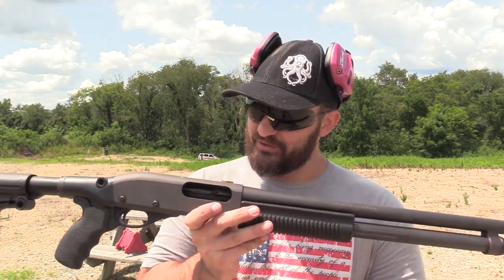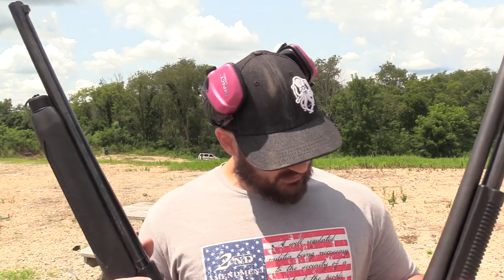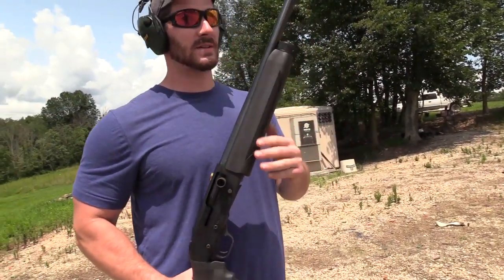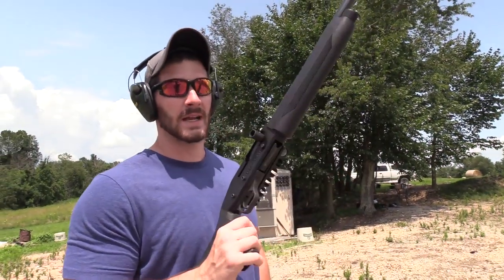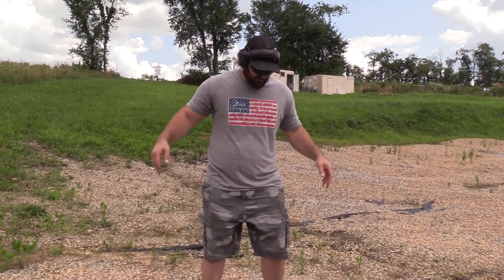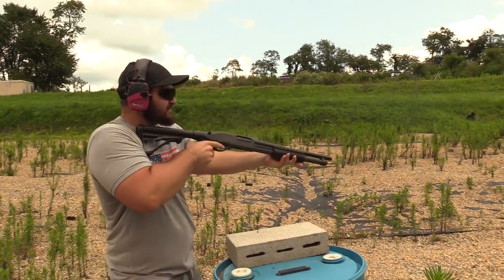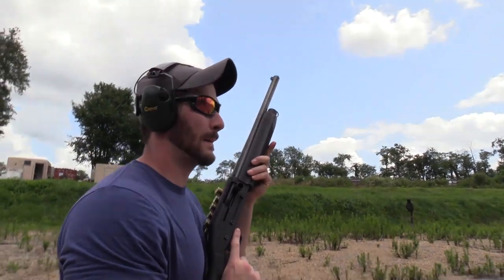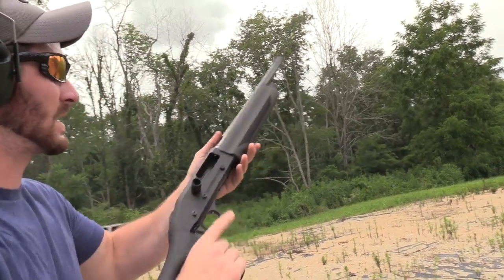My Rusty 870 and XS Shotgun Sight Test